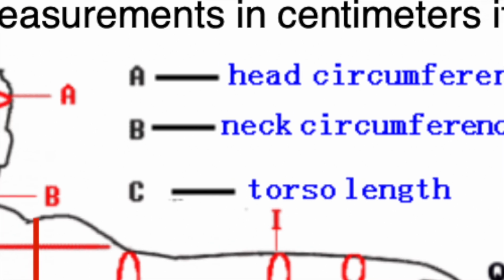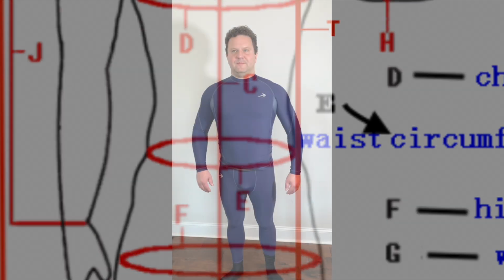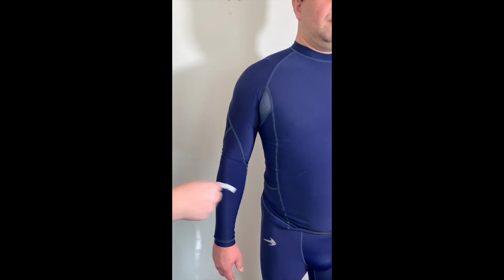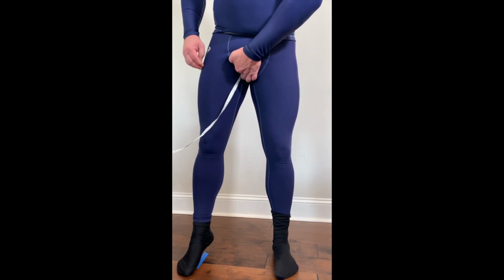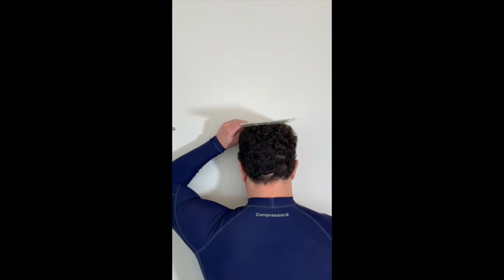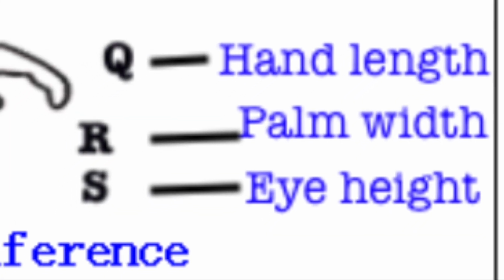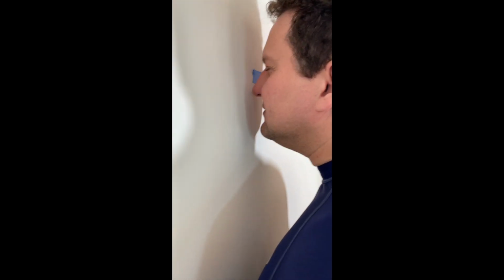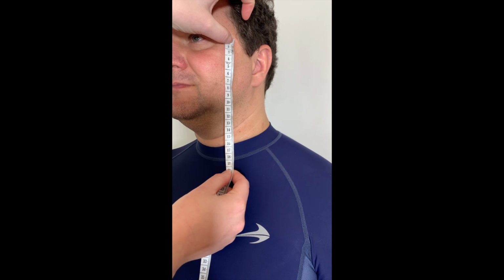CCK Measurements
In this video, we show you how to get precise measurements referencing our Measurement Diagram. We use these measurements to create well fitting items for you, so make sure to be precise!